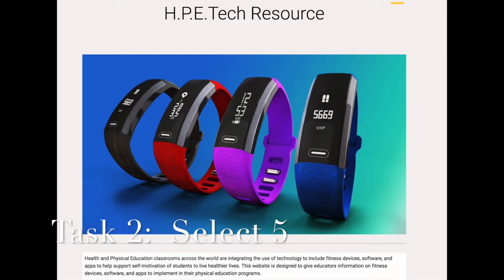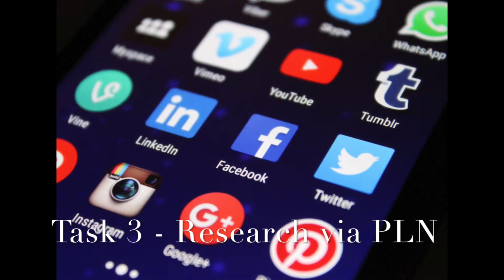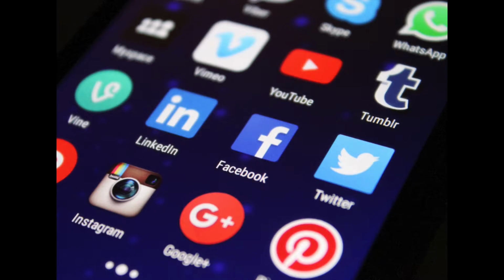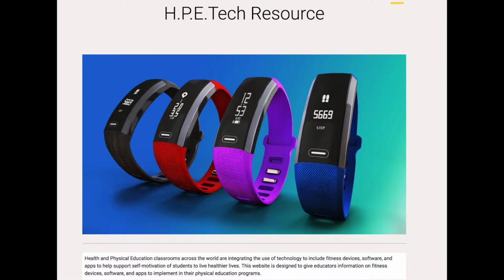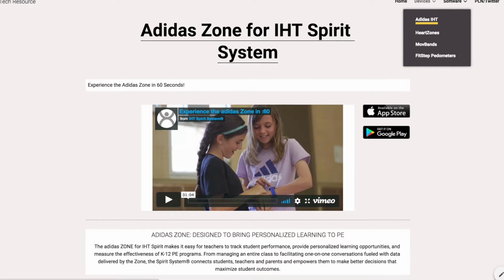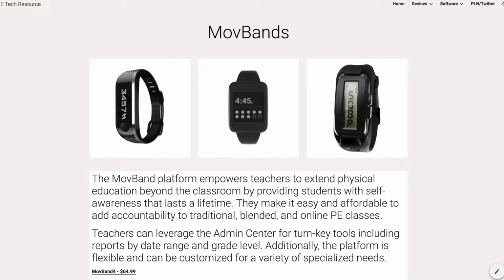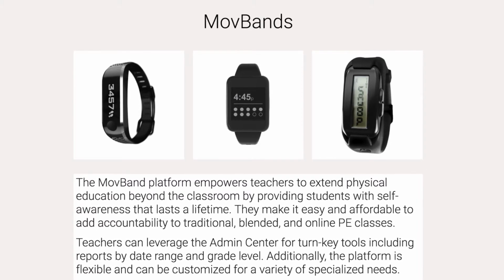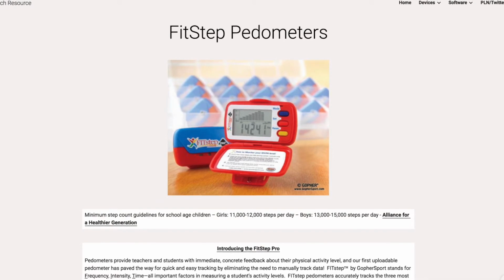HPE Tech Resource - Capstone Project - Helen Maddox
This is a video on my Capstone Project for the Master's Program of Instructional Technology, Kennesaw State University.
Fall 2017